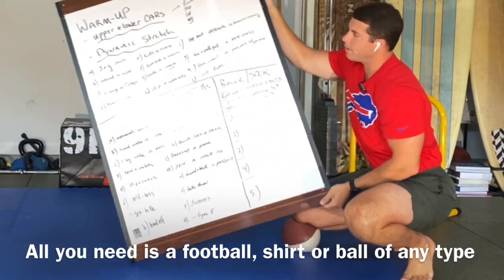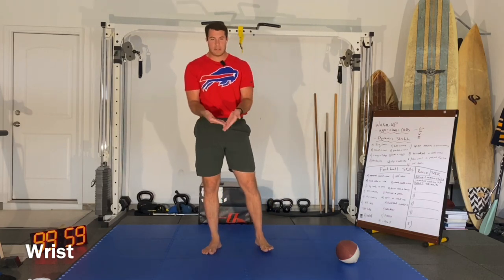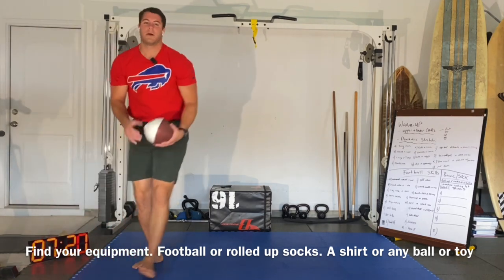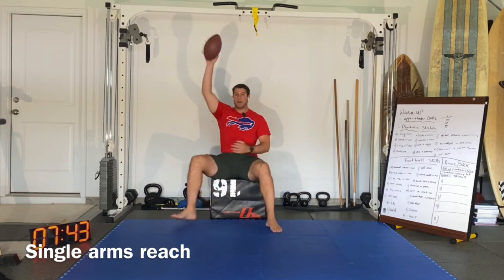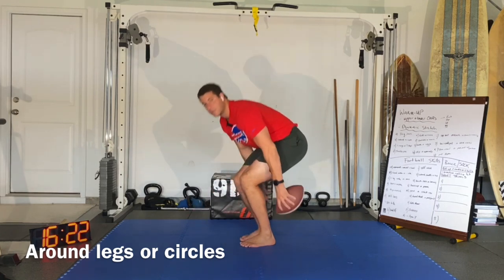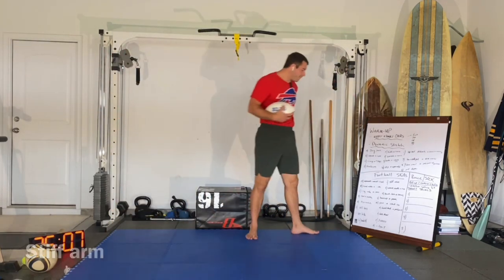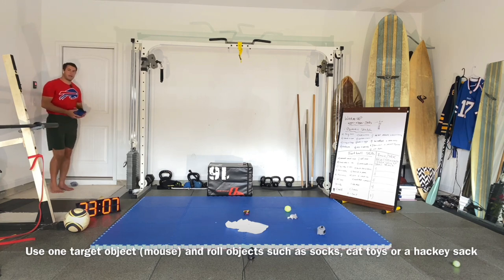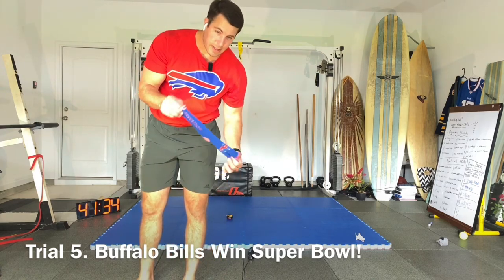Follow along football skills workout video with a bocce game